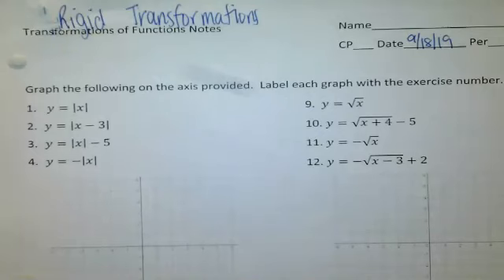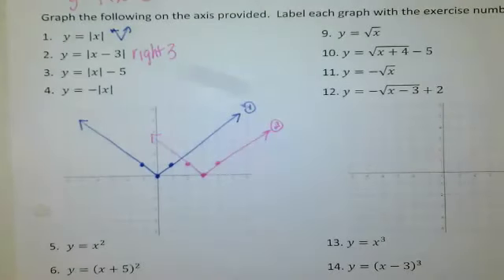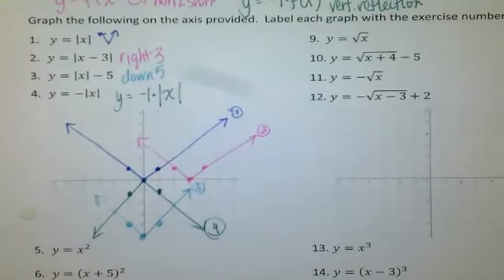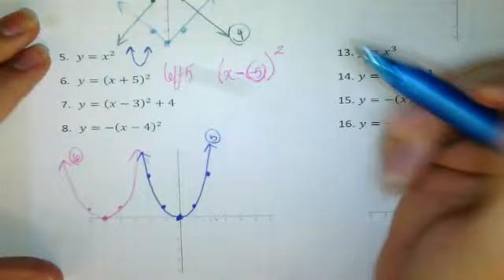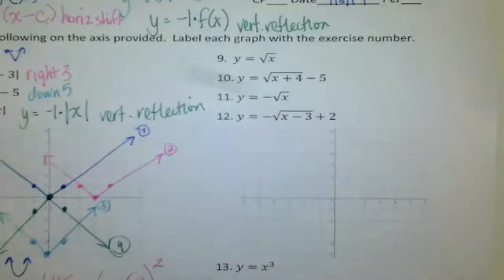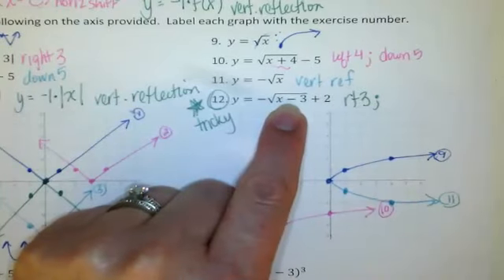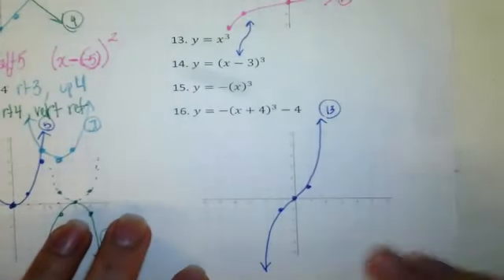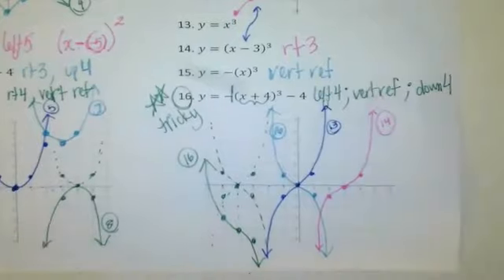1.7 day 1 Rigid Transformations